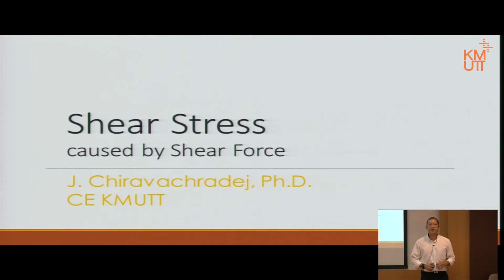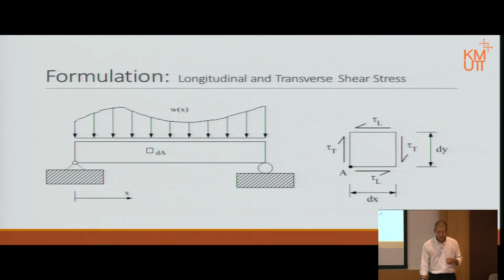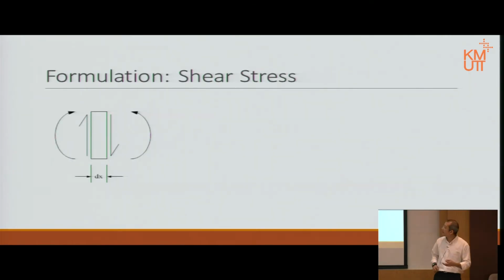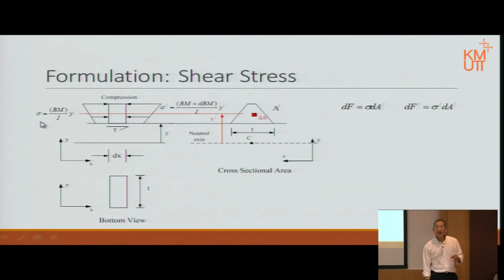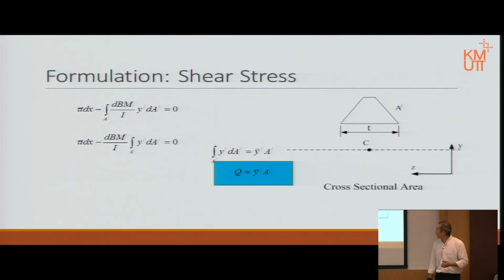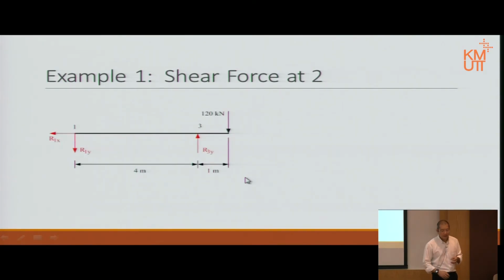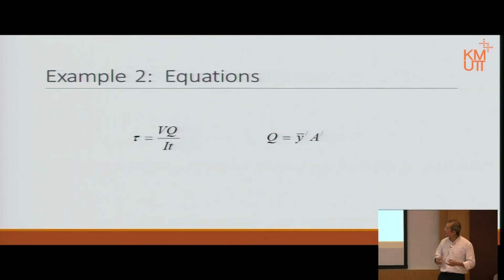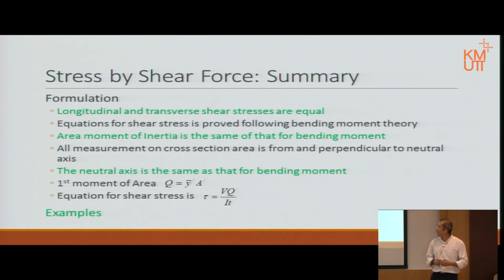KMUTT - CVE233 Shear Stress caused by Shear Force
CVE233 Mechanics of Materials II
Shear Stress
caused by Shear Force

CE KMUTT

17th July 2015